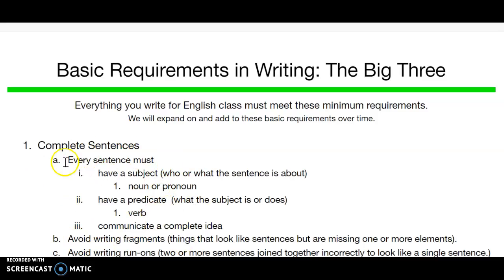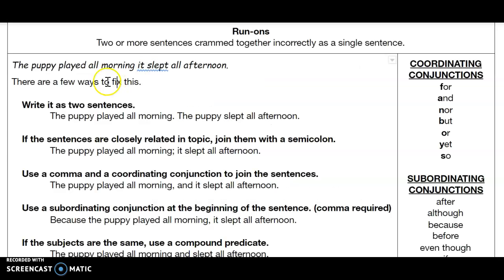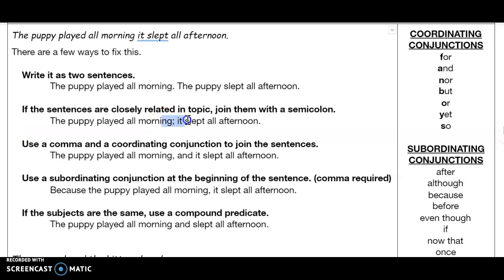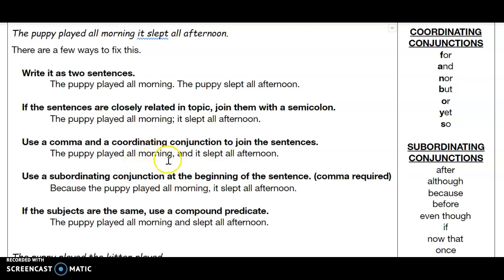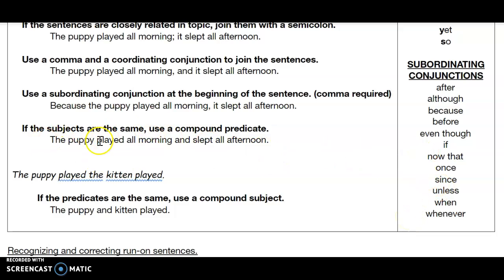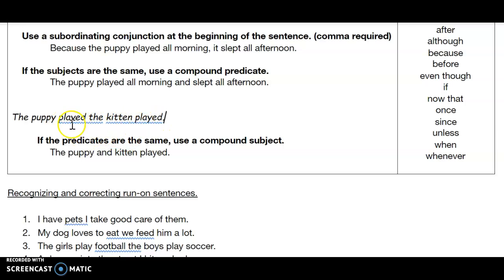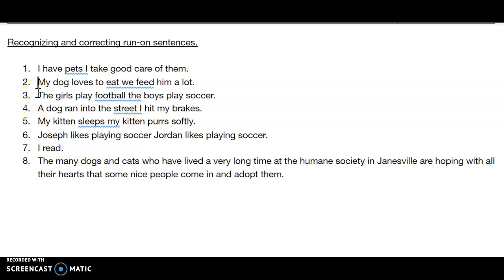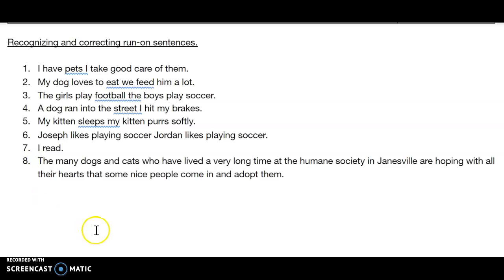Complete Sentences: Recognizing and Correcting Run-ons